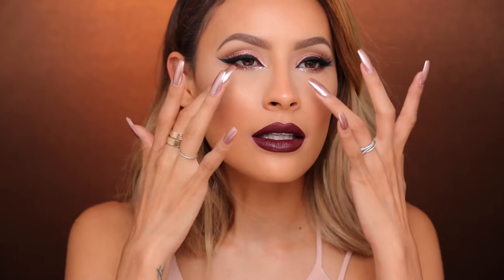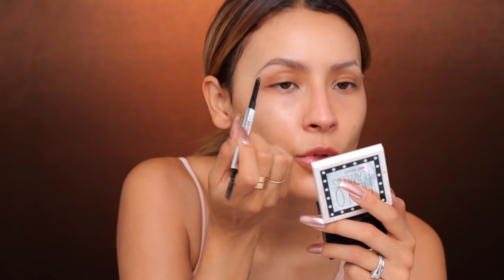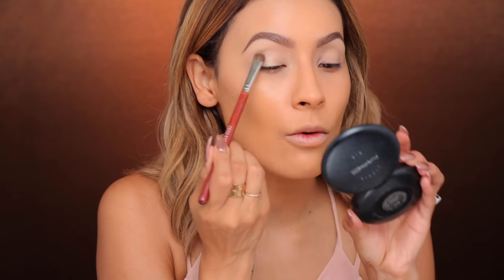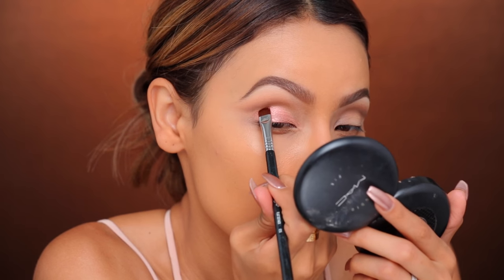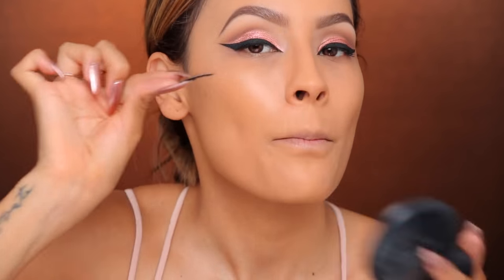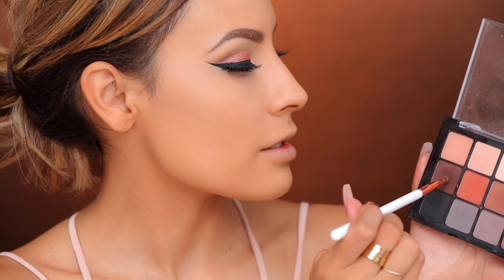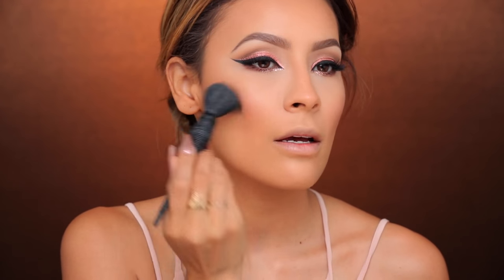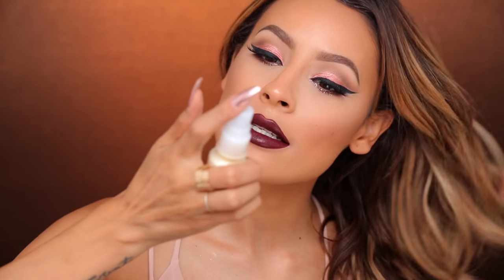ROSE GOLD CUT CREASE with BOLD LIP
MAC 'Mineralize' Skinfinish Natural - Give Me Sun!

Gopro4 Silver